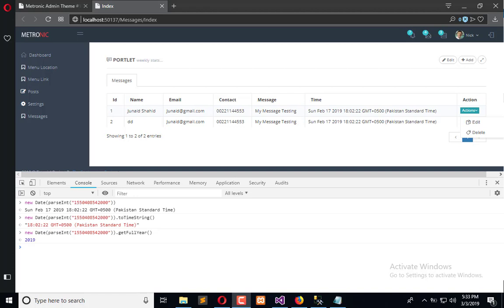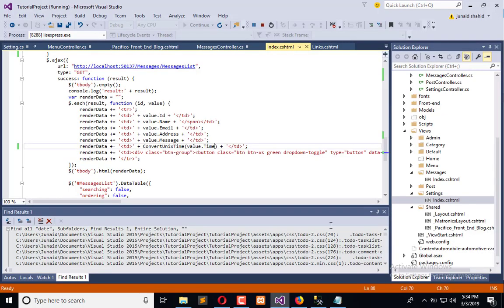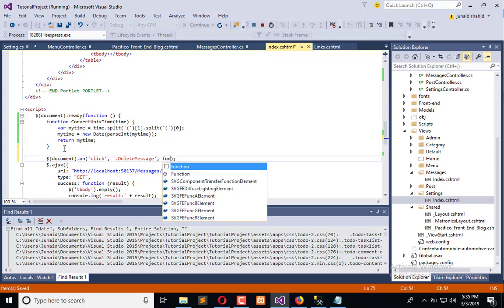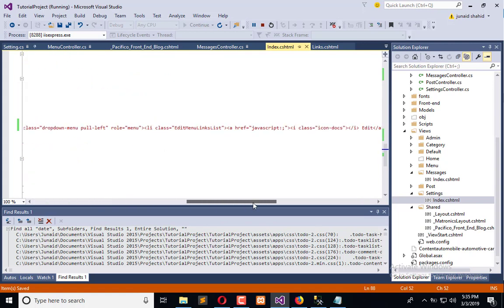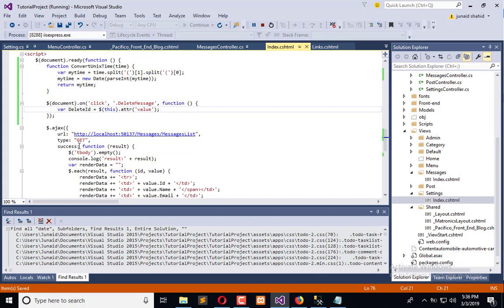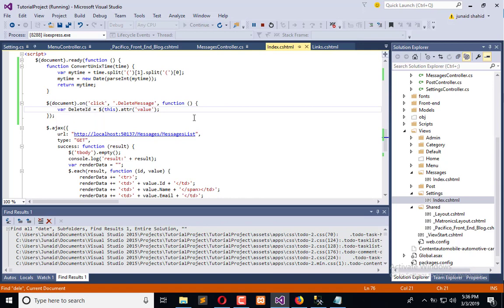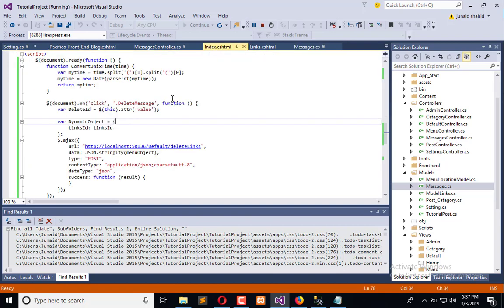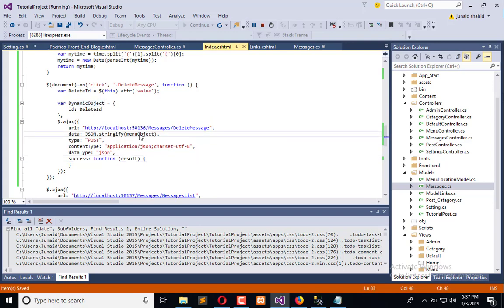258 ASP .NET MVC - Create Delete Message Request in AJAX Tutorial Project